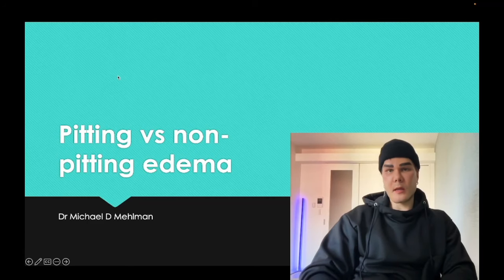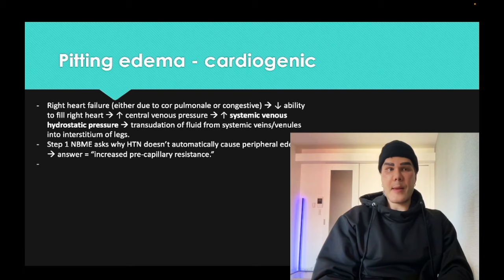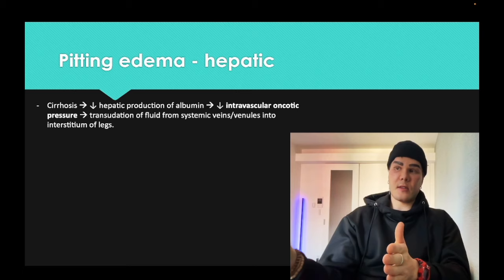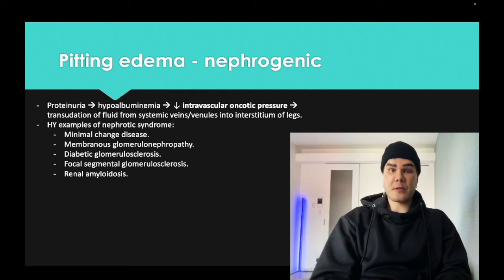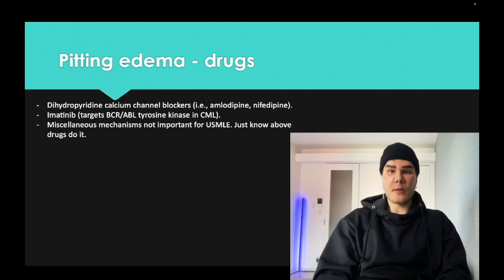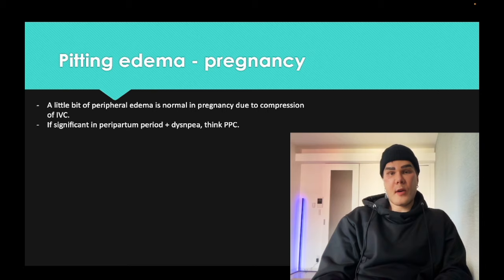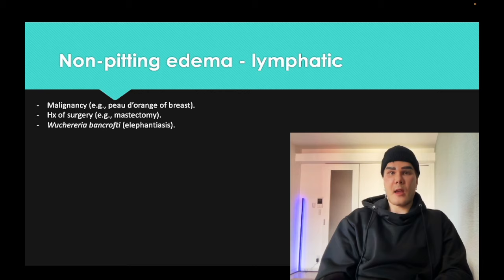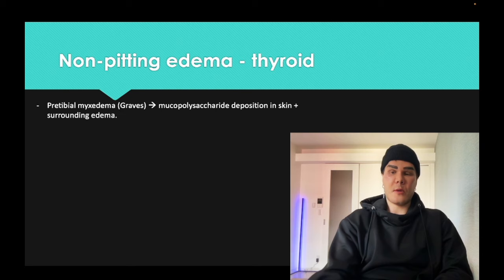USMLE - Pitting vs non-pitting edema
This is a longer-form PowerPoint on pitting vs non-pitting edema for those who want more Medicine-101-level review. Contrasts with my shorter MCQ clips.